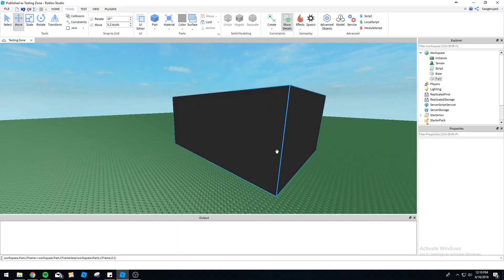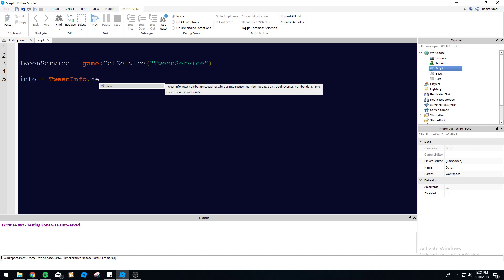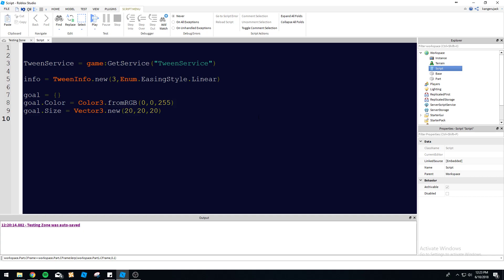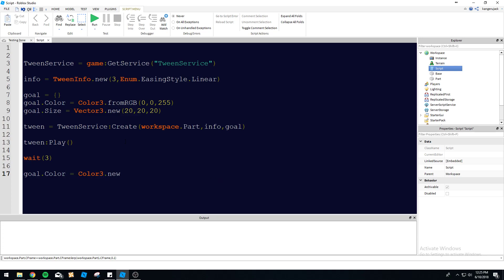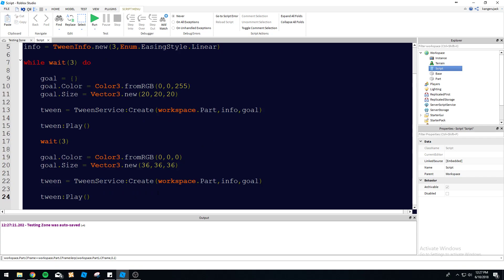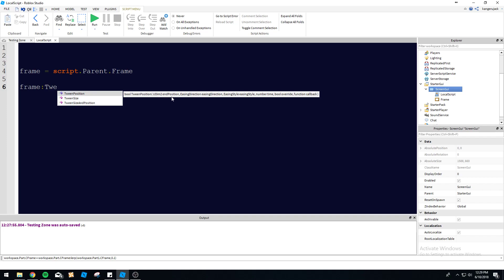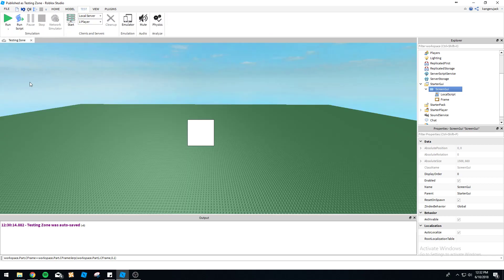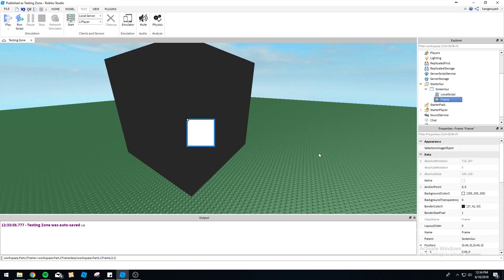Roblox Scripting Tutorial - Tweening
Learn to tween in Roblox.

Code:

TweenService = game:GetService("TweenService")

info = TweenInfo.new(3,Enum.EasingStyle.Linear)

while wait(3) do

 goal = {}
 goal.Color = Color3.fromRGB(0,0,255)
 goal.Size = Vector3.new(20,20,20)

 tween = TweenService:Create(workspace.Part,info,goal)

 tween:Play()

 wait(3)

 goal.Color = Color3.fromRGB(0,0,0)
 goal.Size = Vector3.new(36,36,36)

 tween = TweenService:Create(workspace.Part,info,goal)

 tween:Play()

end